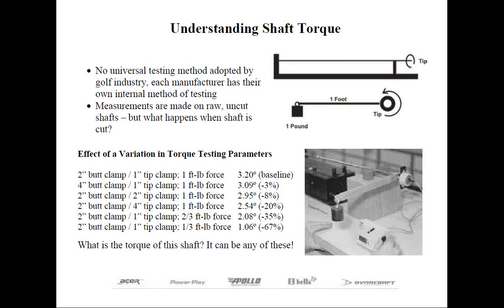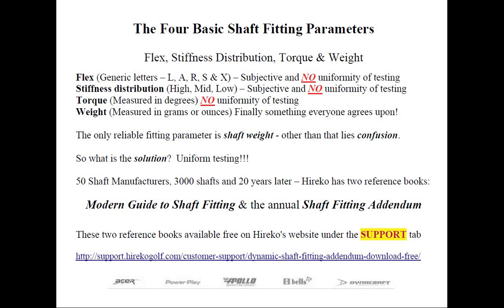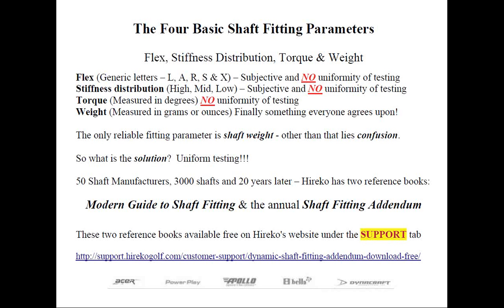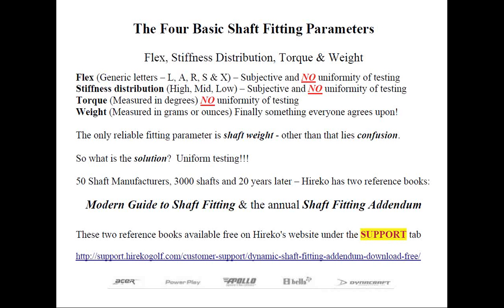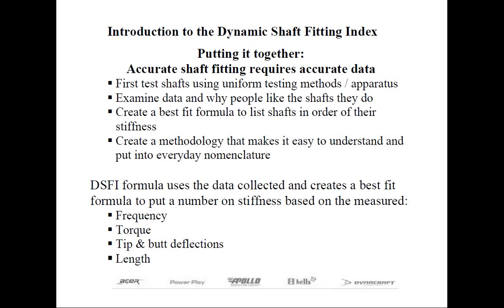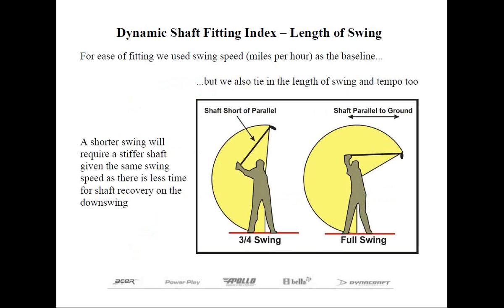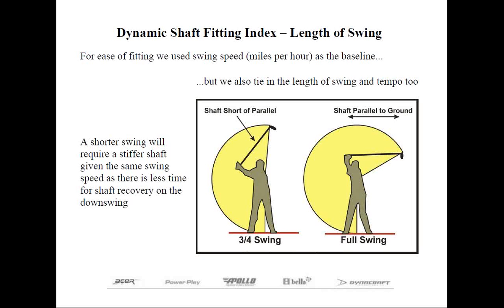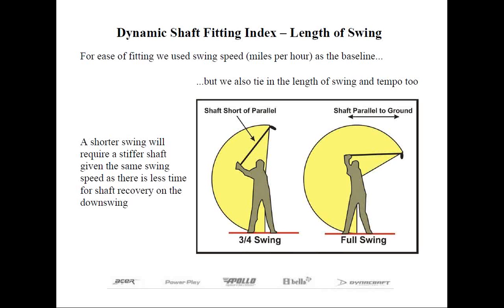2010 Dynamic Shaft Fitting Index 4 of 7